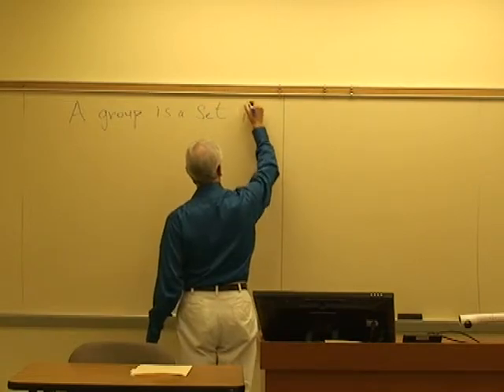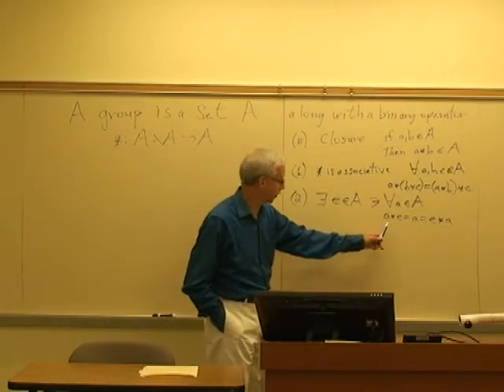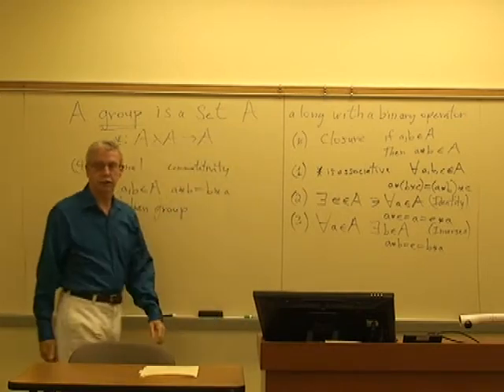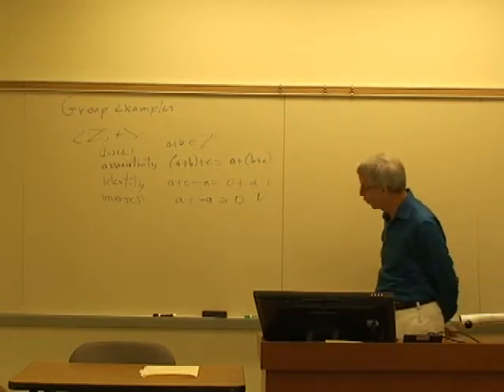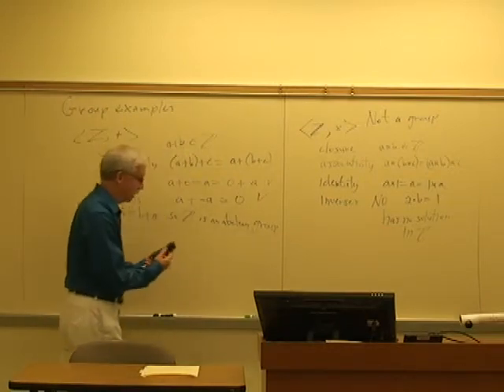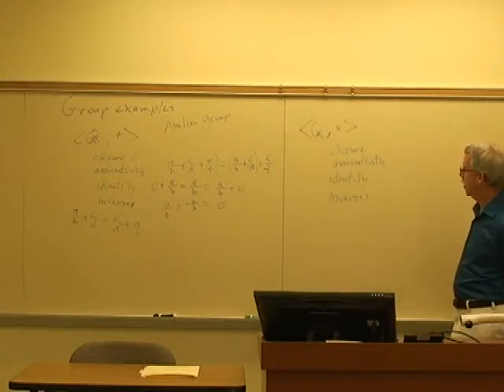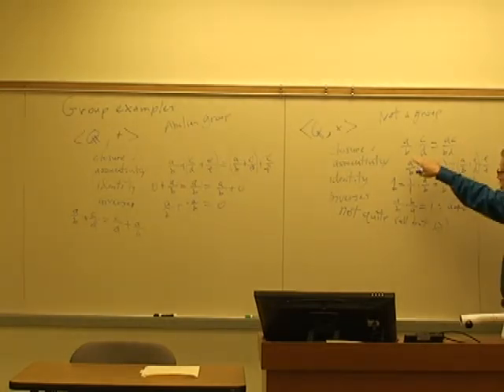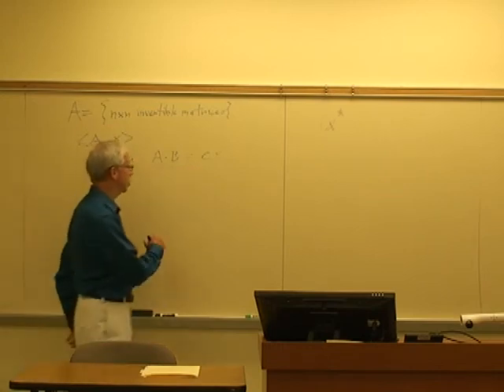Math423 18SeptA 2013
Introduction to Groups with examples, Part I